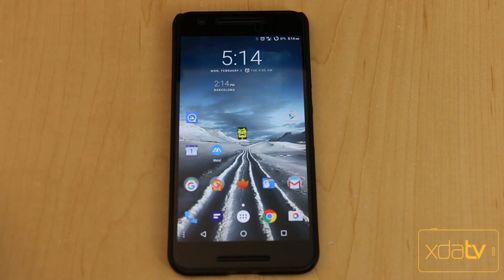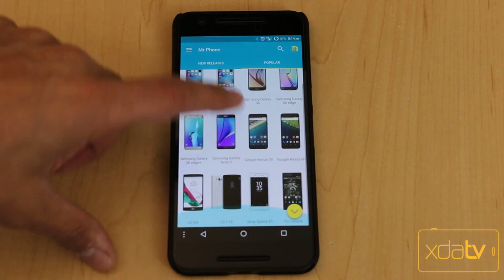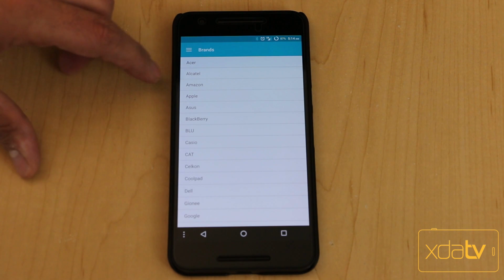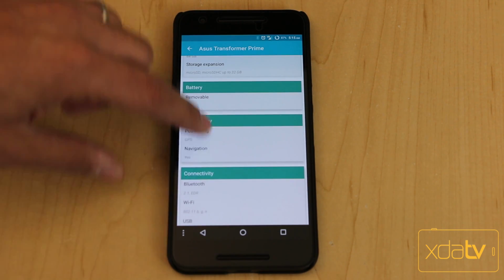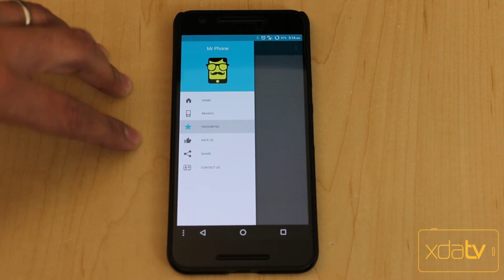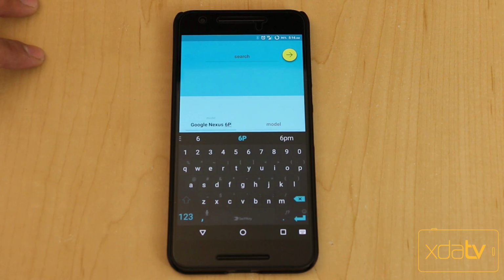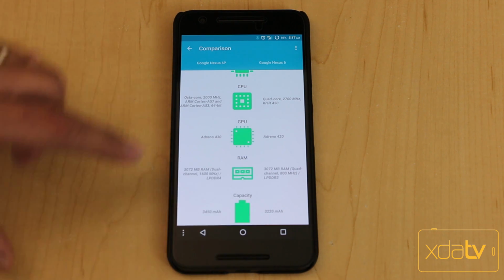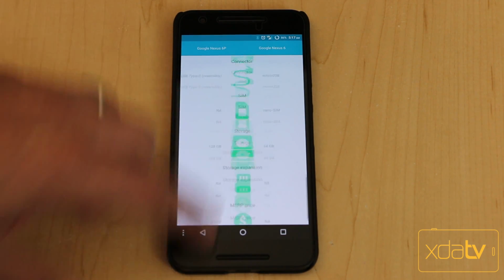My Phone is Better Than Yours – Mr. Phone App Review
Attention Spec-Heads! Mobile phone enthusiasts spend a great deal of time talking specs. There are know-it-alls everywhere. T-Mobile America even made a commercial about these braggarts! Yet, with all the smartphones that have been, currently are, and will be available, how does a walking encyclopedia keep it all straight?

XDA TV Producer TK has found an app that gives you access to a huge repository of mobile device specifications. Now if your friends, family members of significant others say their phone is better, you can show them why they are dead wrong. All with an app called Mr Phone. Check out this video to learn more!